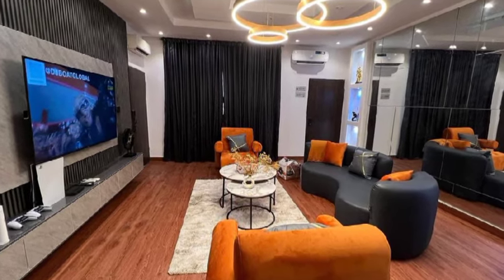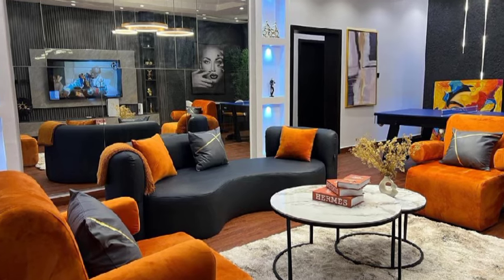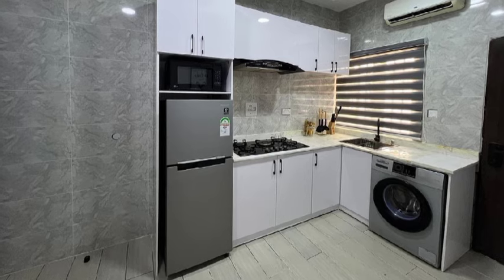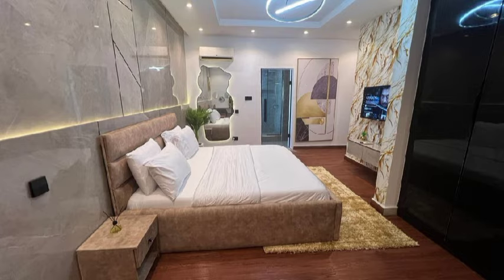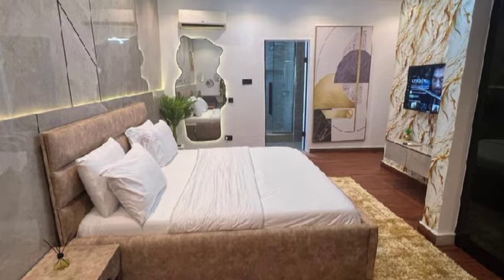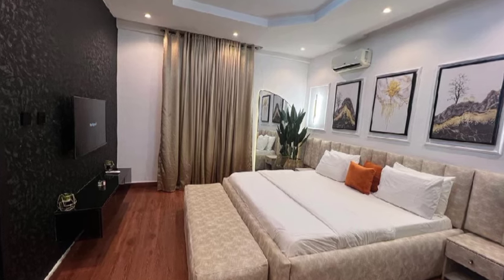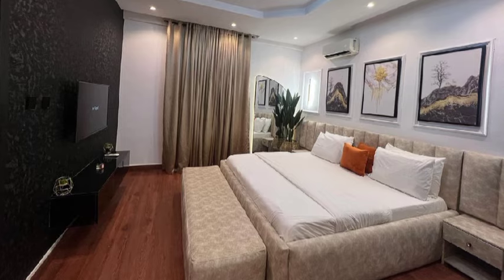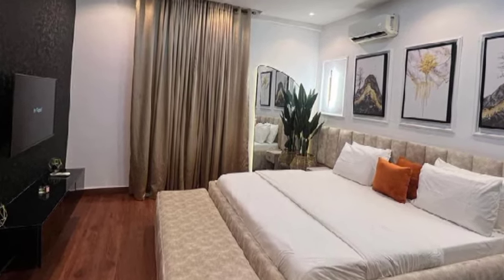Inside multimillion 2 bedroom mansion house tour most elegant